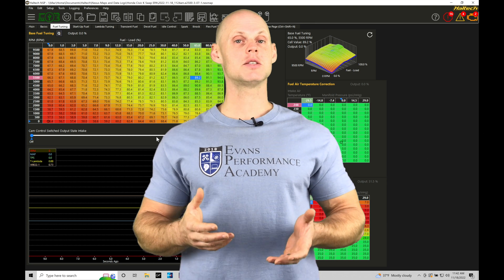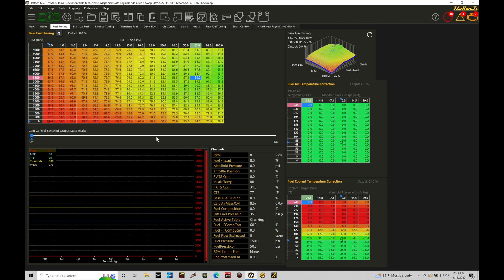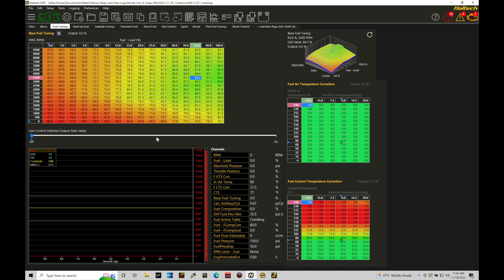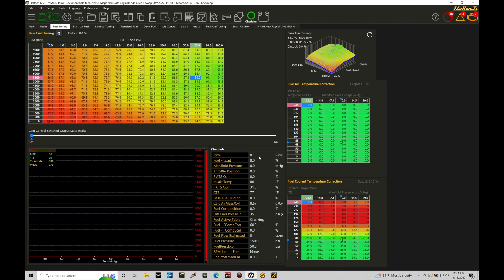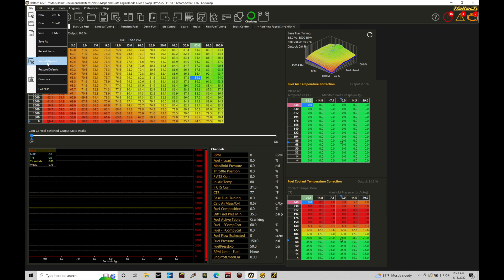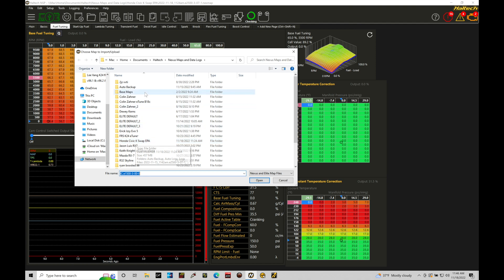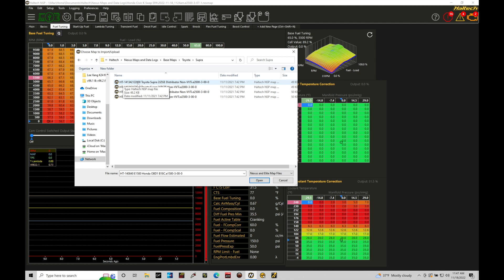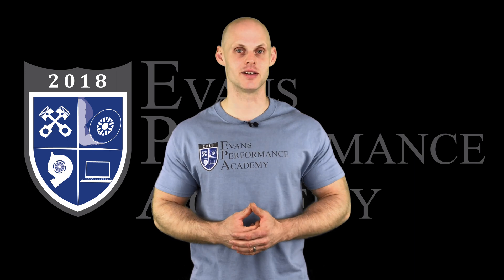Haltech Elite NSP Training Course Part 5: Calibration Files | Evans Performance Academy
Haltech Elite NSP Training Course Part 5: Calibration Files walks you through file saving, uploading, and import features using the NSP software in conjunction with a Haltech Elite system.